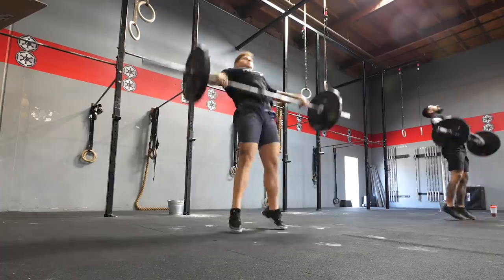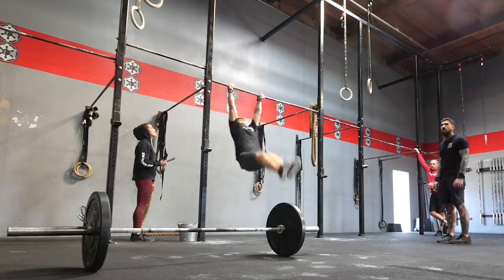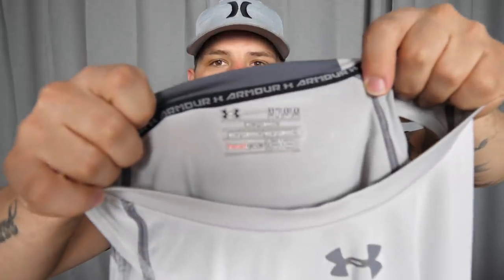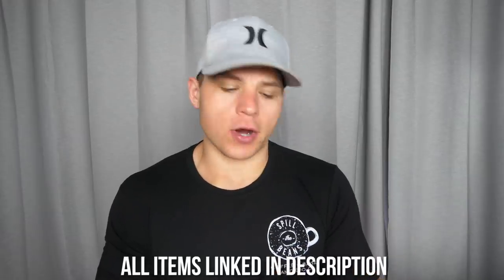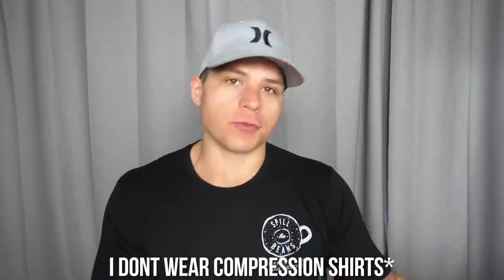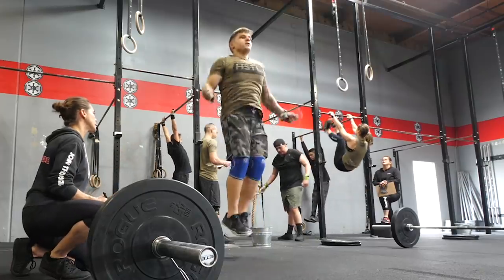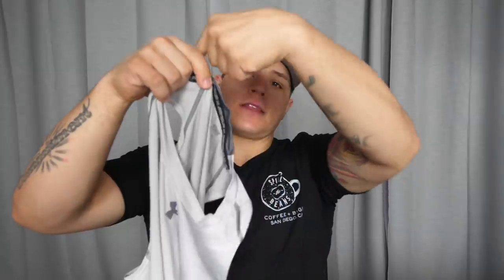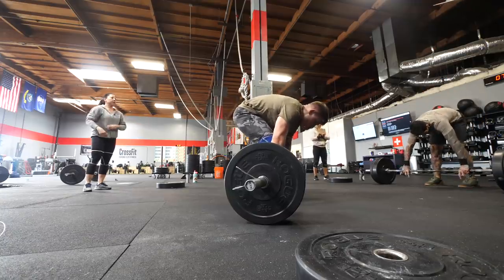The Truth About My Compression Clothing